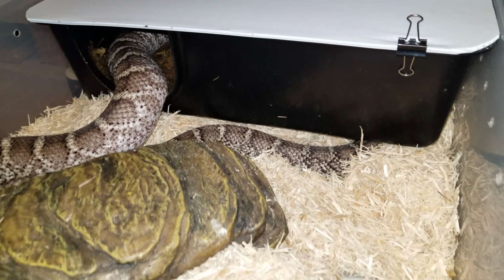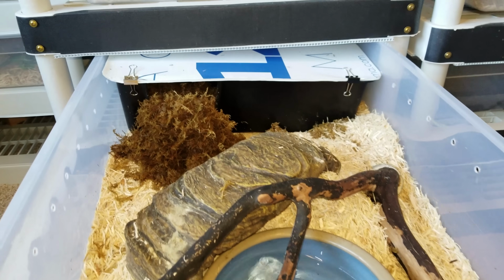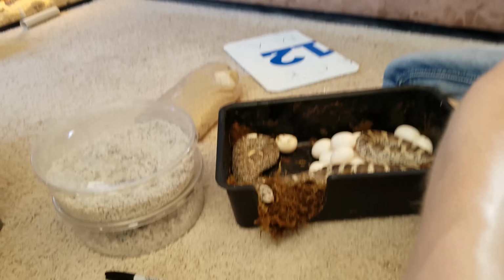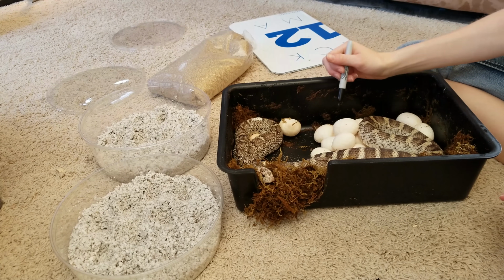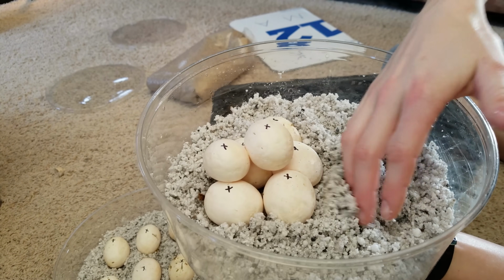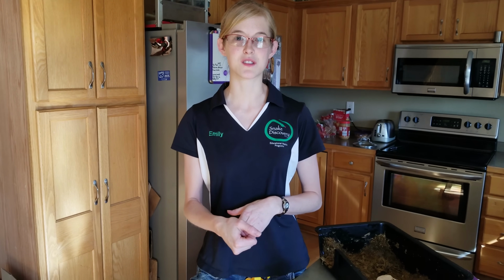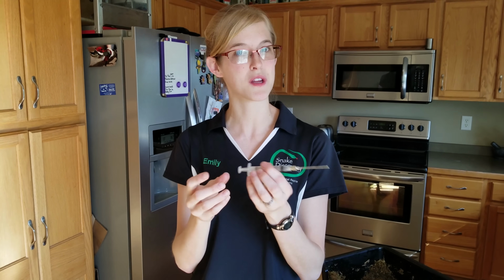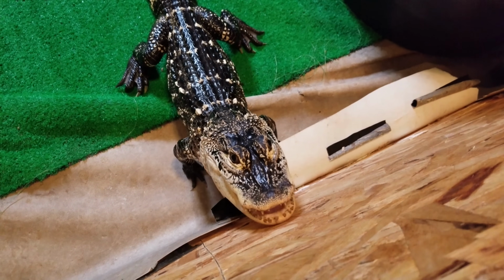Incubating Bullsnake Eggs- My Worst Experience Ever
Sometimes things don't go as planned when breeding snakes. Females may throw all slugs, nothing at all, or they can become egg bound. The latter of which we had to deal with today. Hopefully you can learn something from our experience!